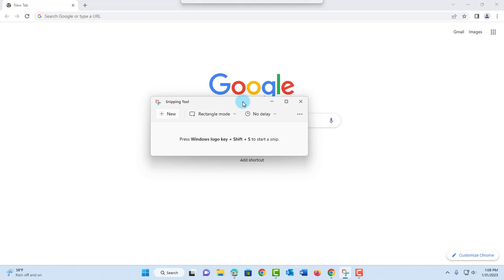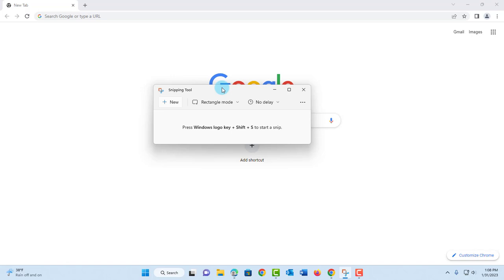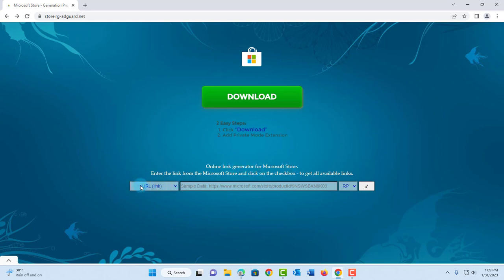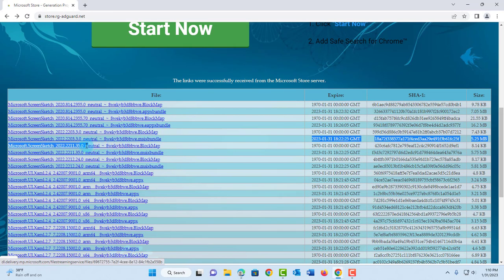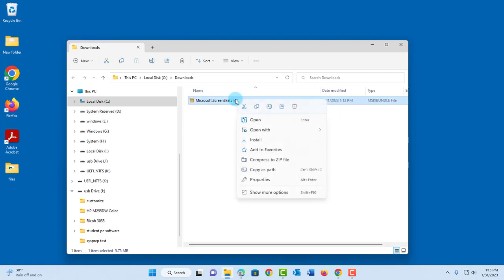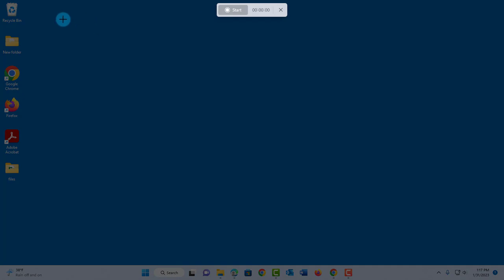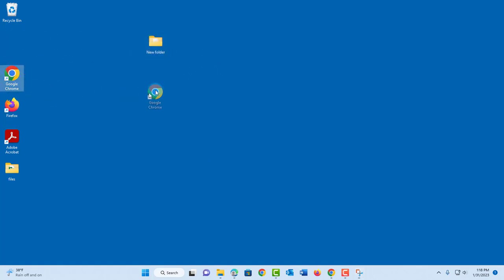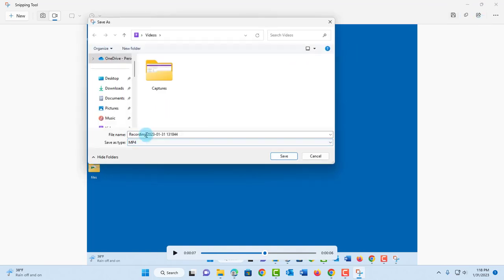How to update snipping tool with record feature windows 11.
IN this video, I show you how to update windows 11 snipping tool to the new snipping tool with the record feature.